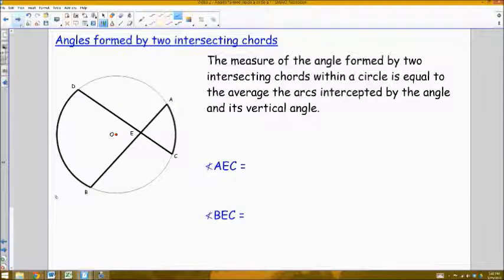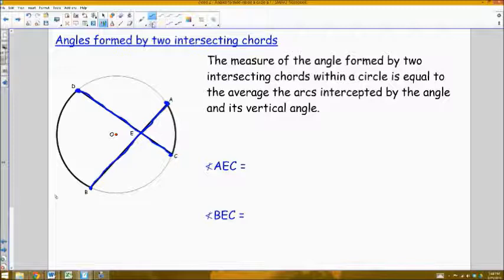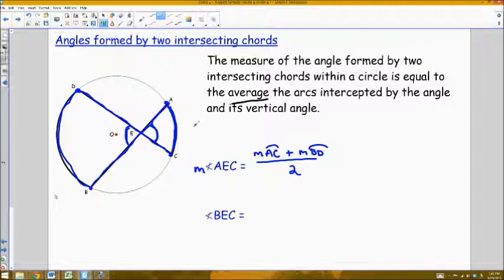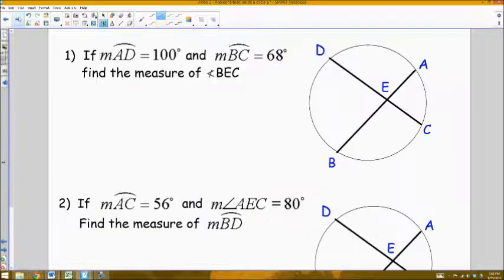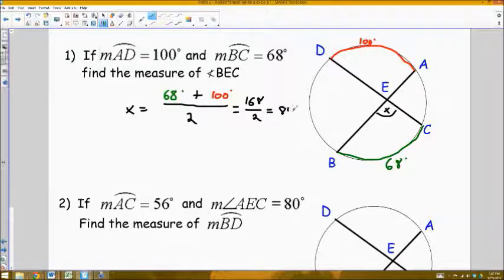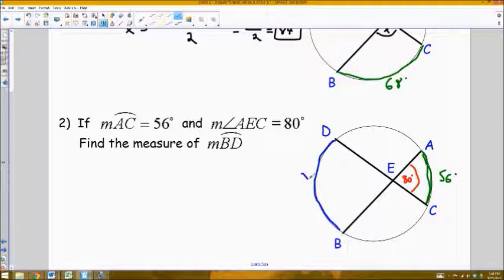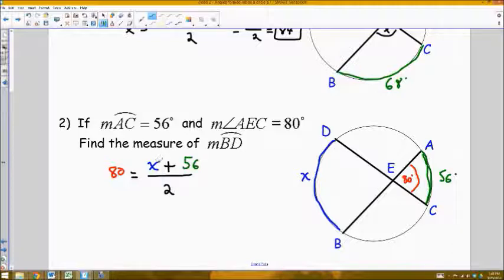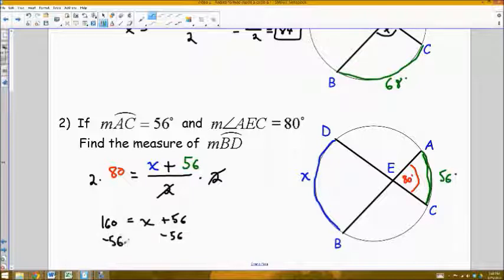Circles 9.3: Angles formed by Intersecting Chords